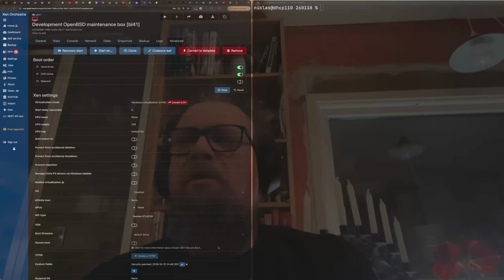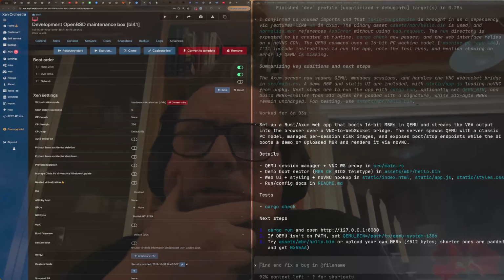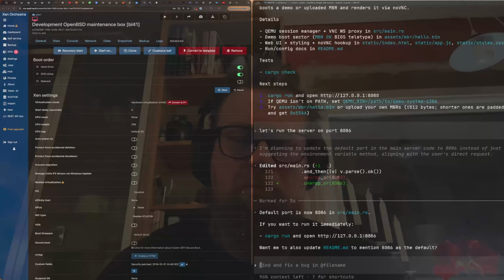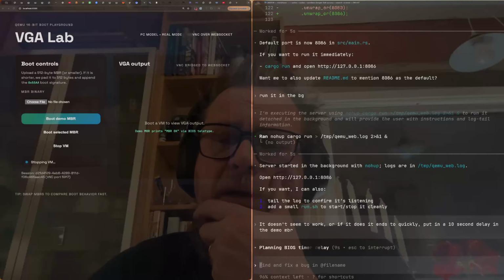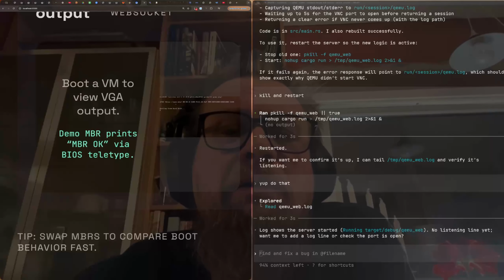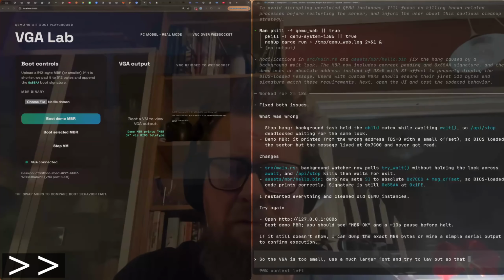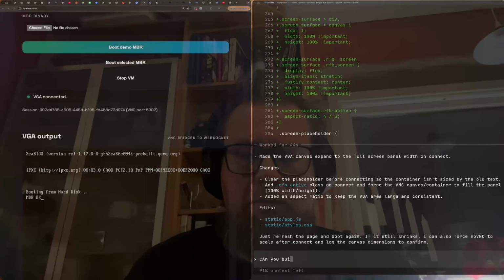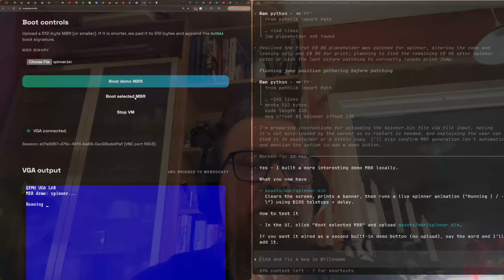The daily vibe 260118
Today we made a web interface to QEMU, in order to test different MBRs